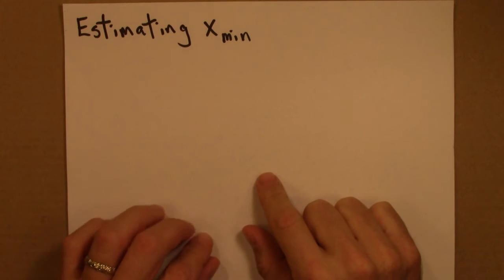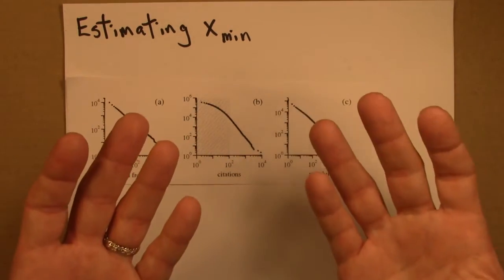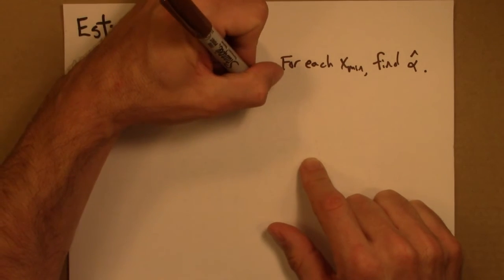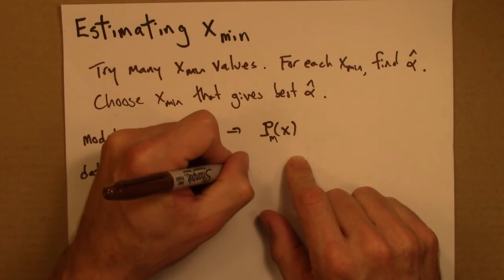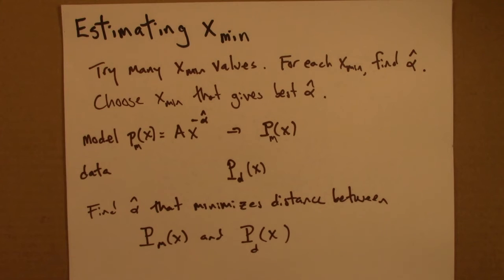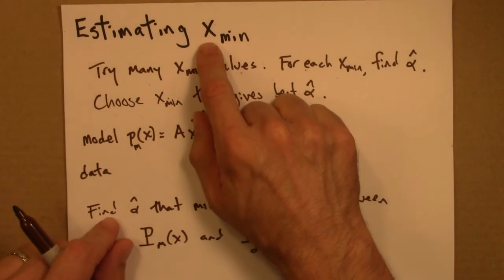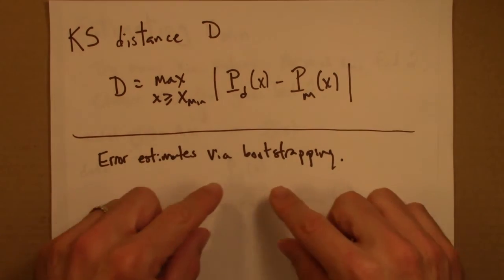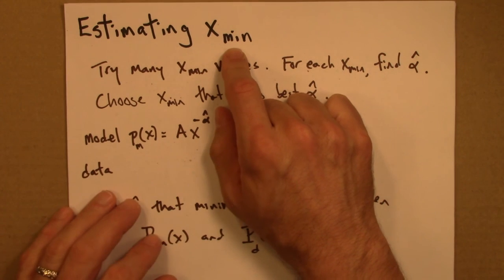Fractals and Scaling: Estimating x_min (Optional)